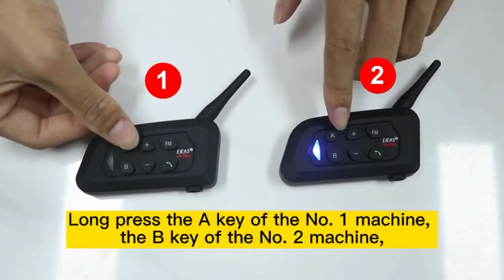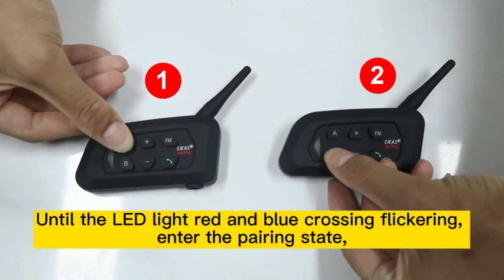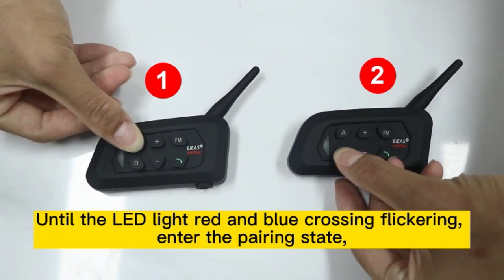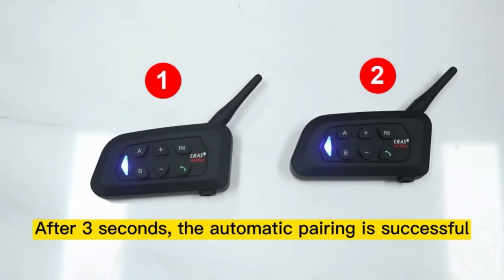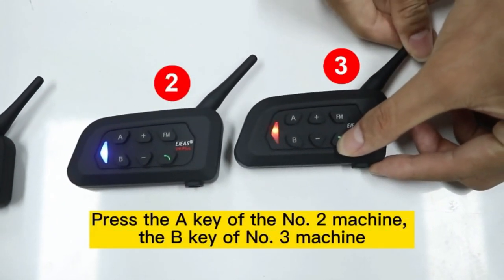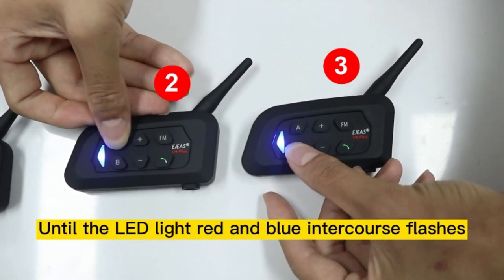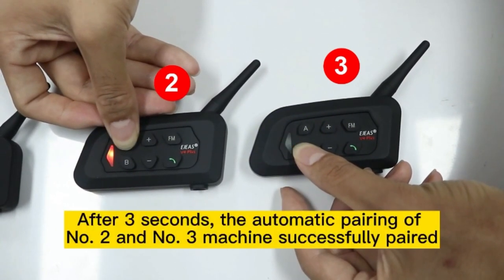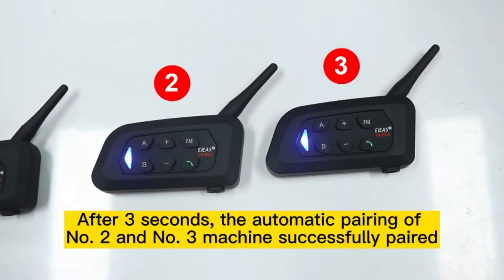How to Pair 3 V4 Plus Intercoms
All referees involved in professional, amateur and even youth soccer games can take their game to the next level with referee headsets as part of their game equipment. GaiRen offers the right referee headset options for conveniently communicating with assistants and all crew members about crucial in-game decisions.